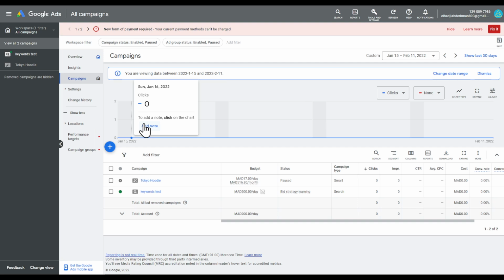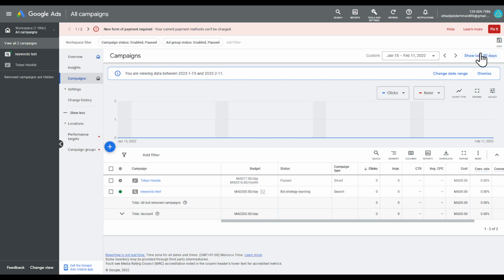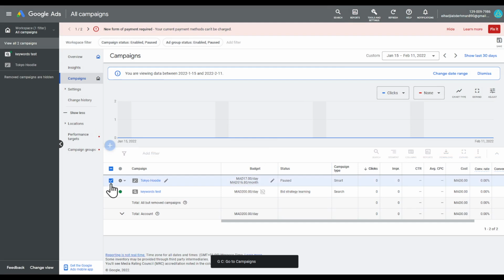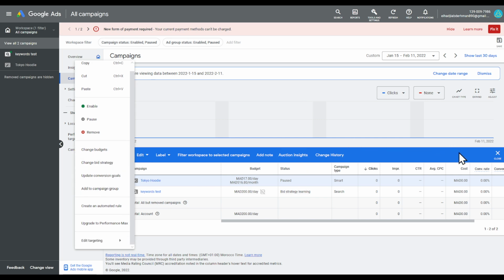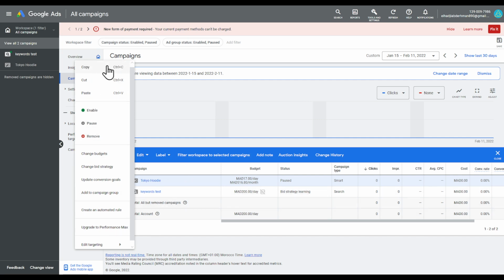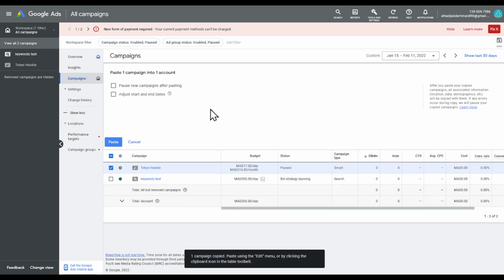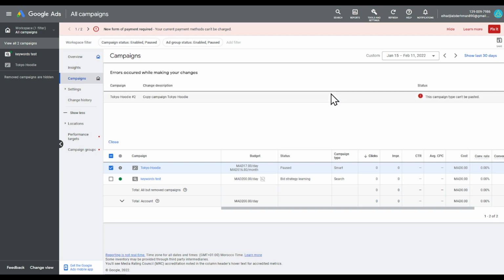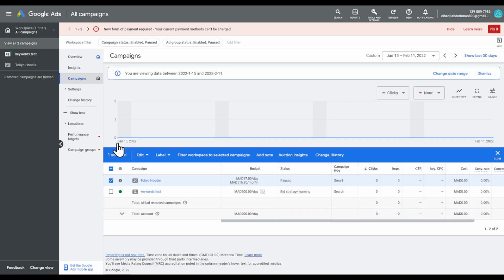How To Duplicate Campaign On Google Ads Tutorial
Today I show how to duplicate campaign on google ads tutorial,google ads tutorial,how to duplicate google ads campaign,how to copy google ads campaign